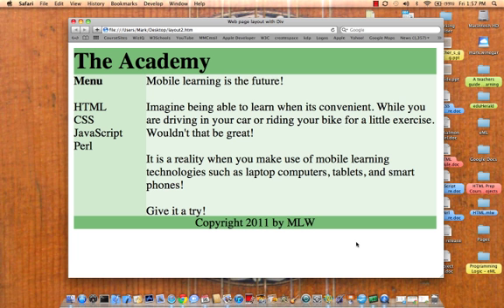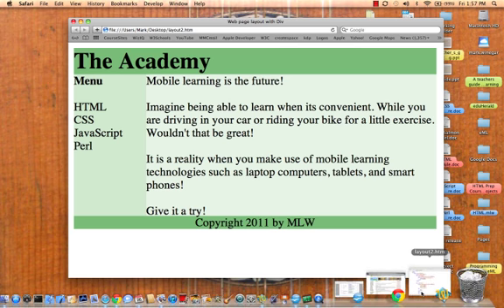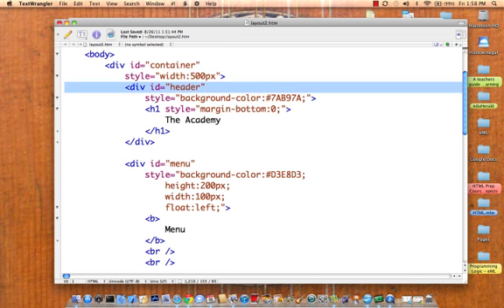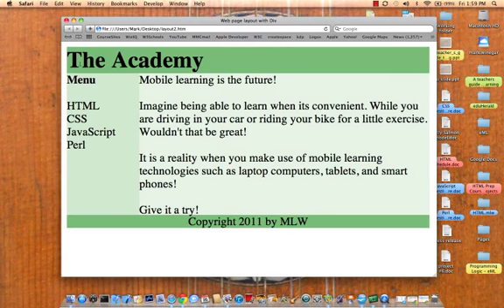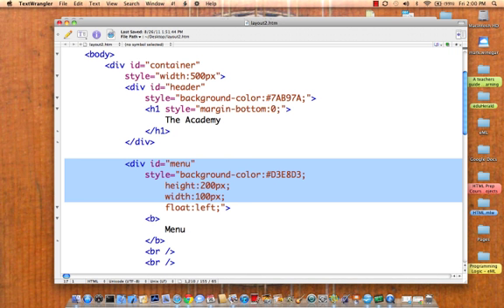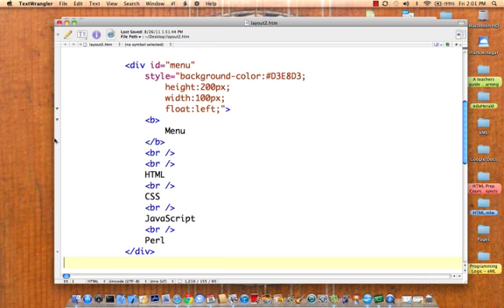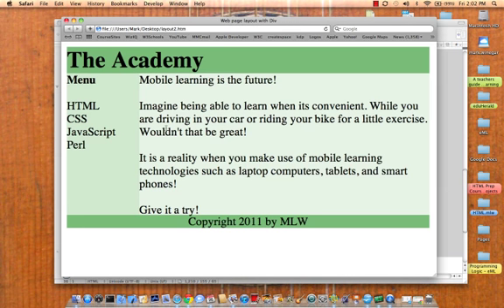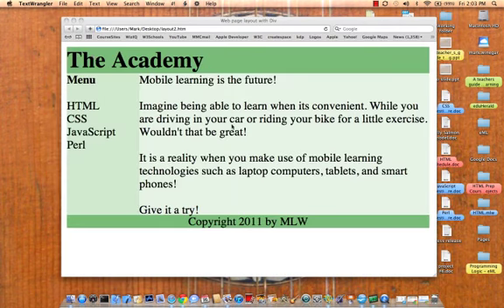Layout with div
Dr. Mark shows how to layout a web page using divisions.